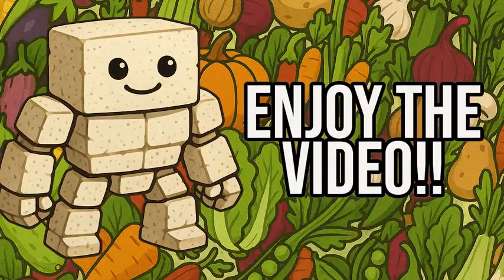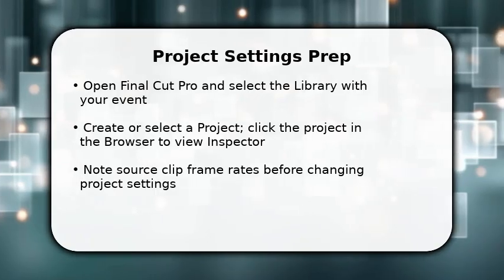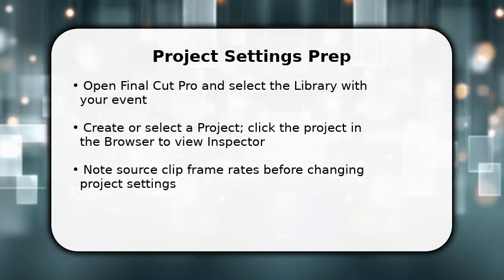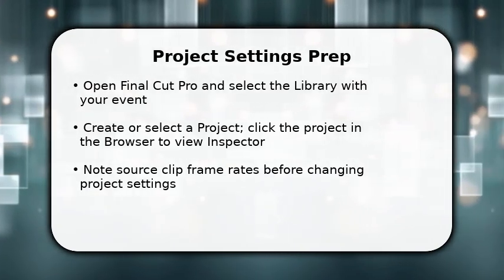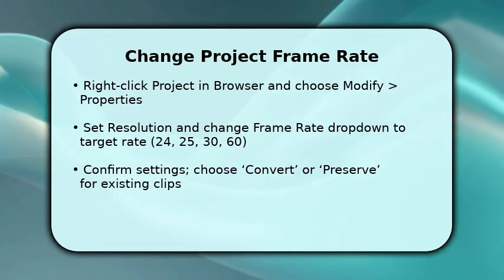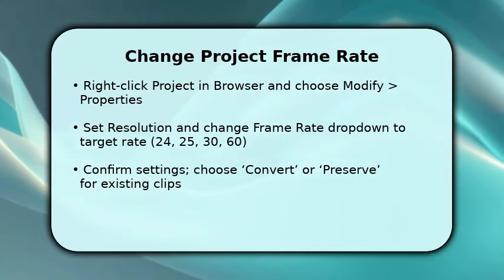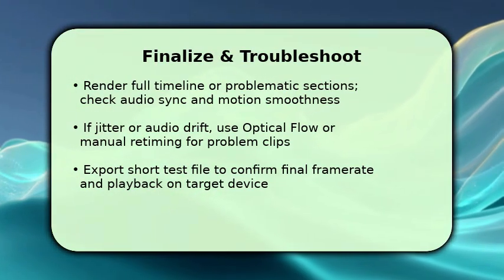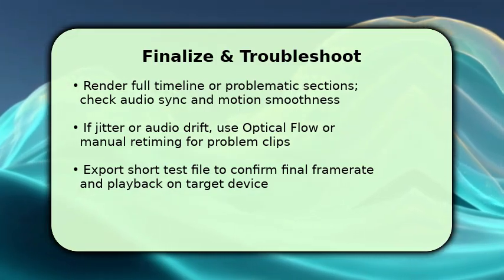How to Change Frame Rate in Fcpx - Step by Step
How to Change Frame Rate in Fcpx - Step by Step | 🔒 Surfshark VPN Deal — Stay private and secure. $1.99/mo + 3 Months Free ▸

Learn the essential steps to adjust frame rate in FCPX for professional video editing. This guide covers techniques and shortcut keys, helping you achieve smooth slow-motion effects or optimize your project's playback speed.

change frame rate, FCPX tutorial, video editing, frame rates, slow motion in FCPX, playback speed adjustment, Adobe Premiere Pro CC, editing techniques, time remapping